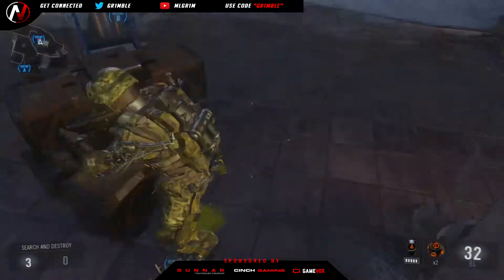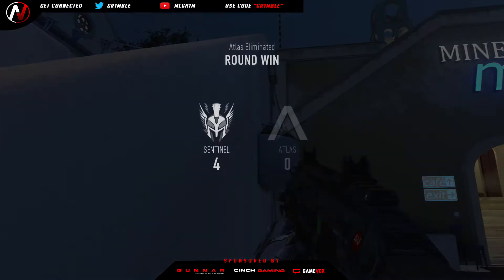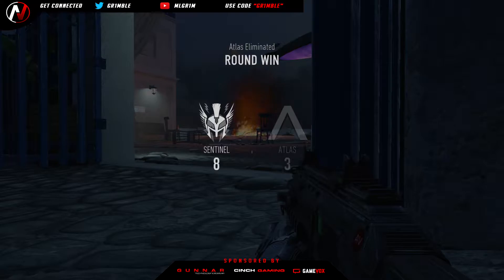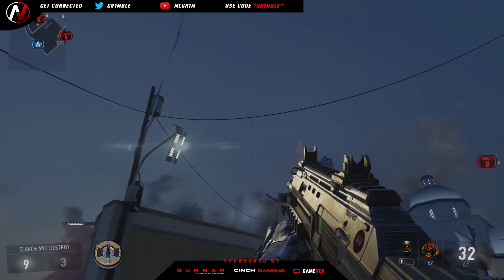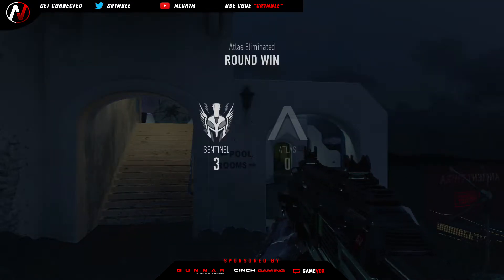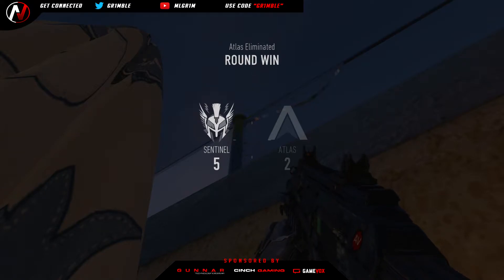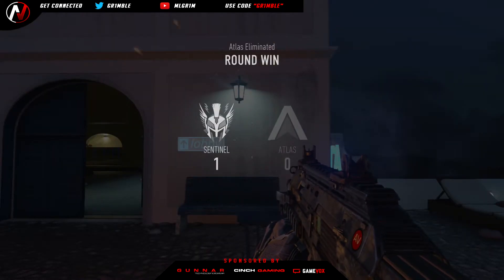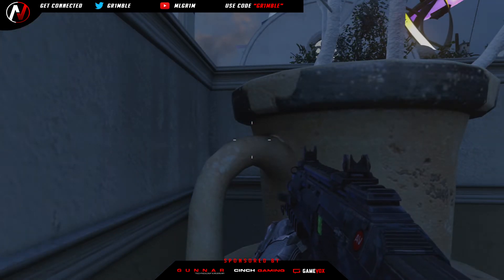AW Nade Spots Ep. 2: Terrace Nade Spots! (Call of Duty Advanced Warfare Nade Spots)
Shout out to Jcos for helping me out and making this video possible, go hit him with a follow on Twitter!
Jcos Twitter ► @AcMJcos